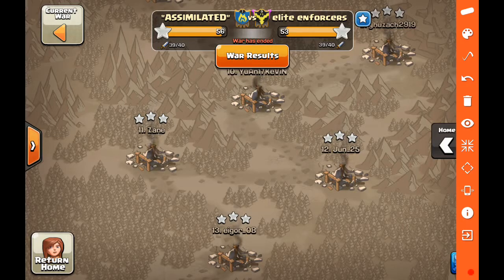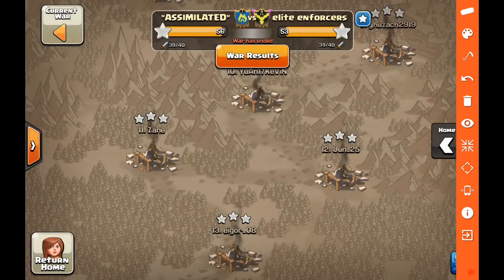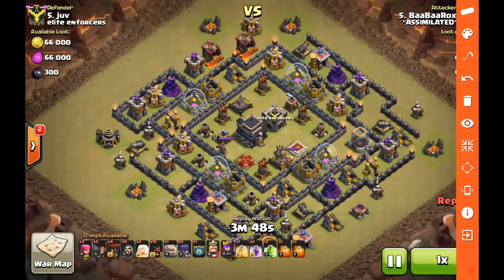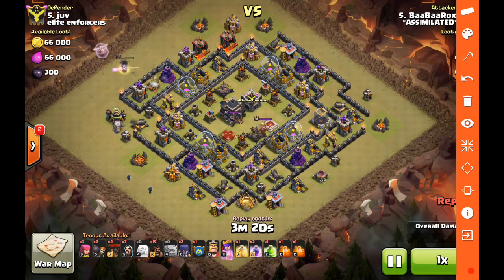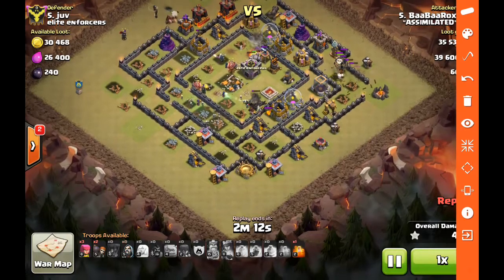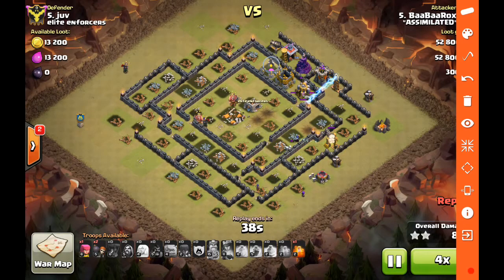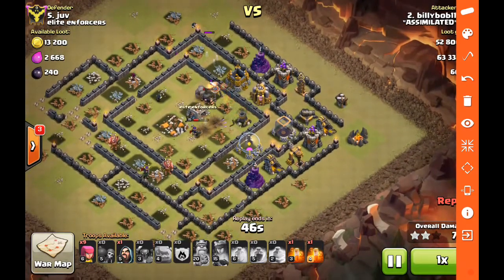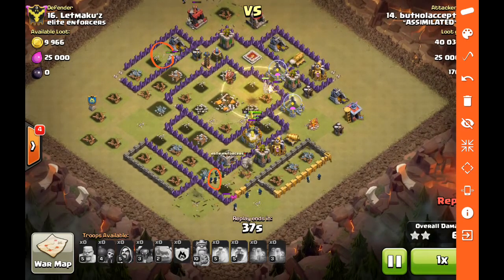War Recap #104 - "ASSIMILATED" vs elite enforcers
A close one, but enough 3 stars for the win!  Check out the recap for some tips on 3-starring bases!